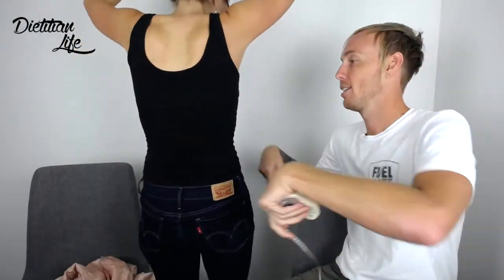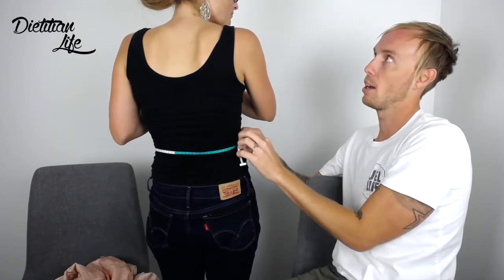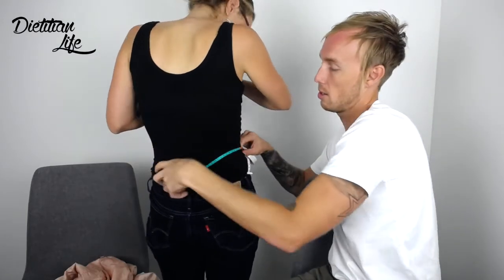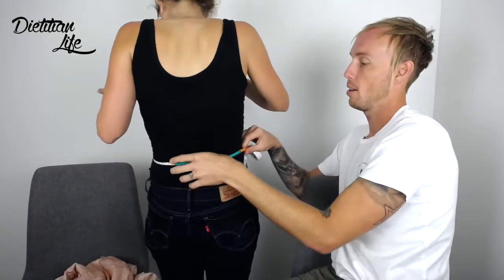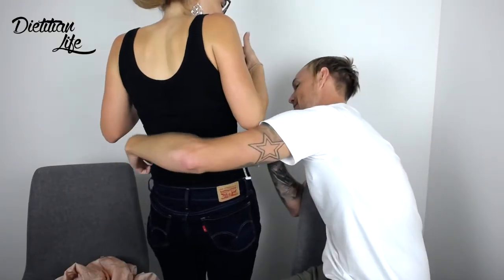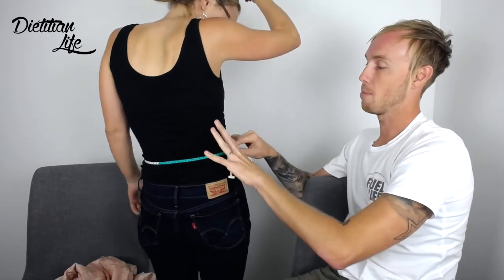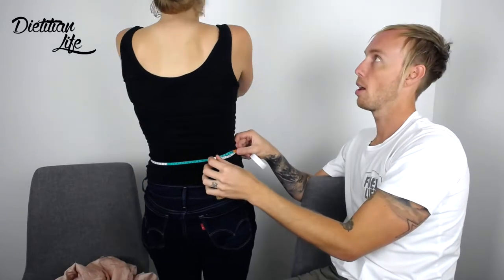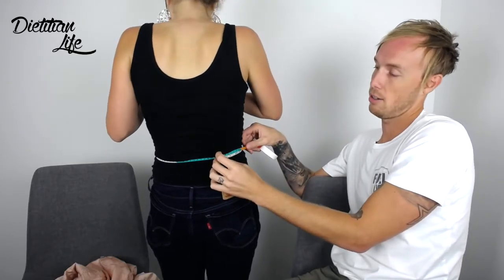Dear Dietitian – How To Measure Weight Loss Clients Correctly As A Dietitian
How often do you weigh clients for weight loss?

What other markers would you use to track progress?

We (Peta and Tyson) think it depends on what their weight-loss goals are and how frequently you get to see the client.

Not sure how to take a waist circumference? We show you the right way to measure it with some extra tips you should keep in mind for different body types.